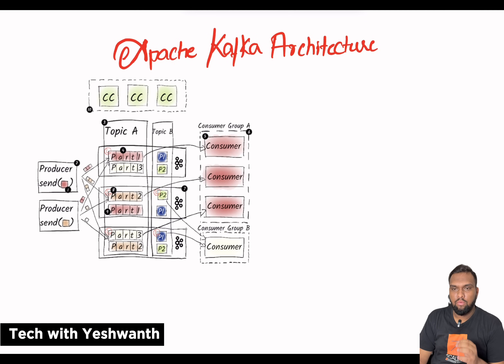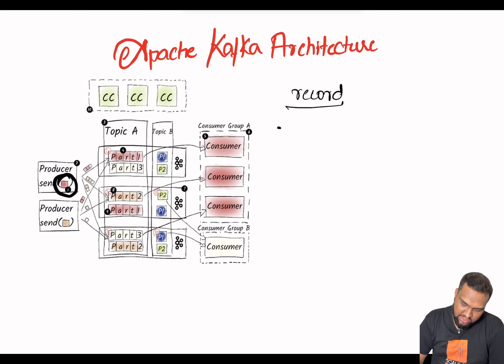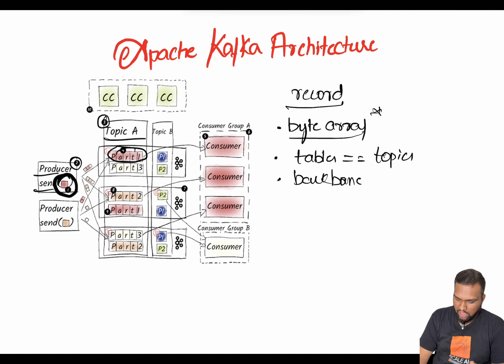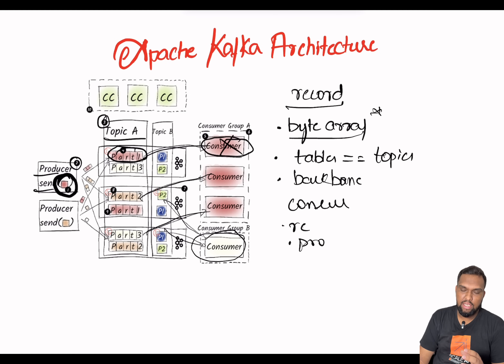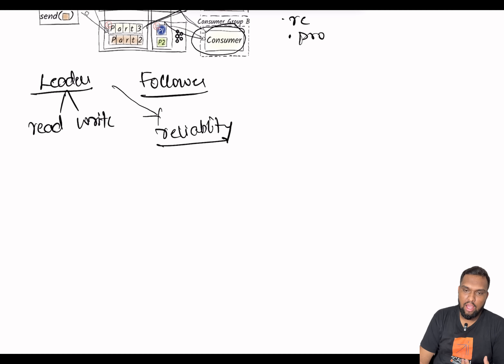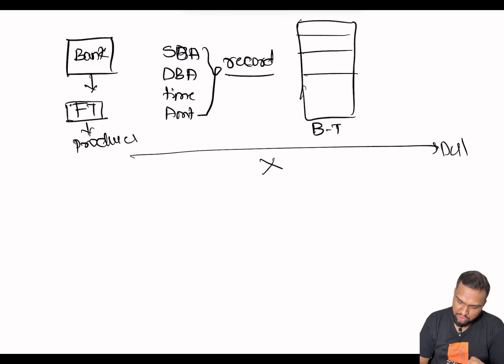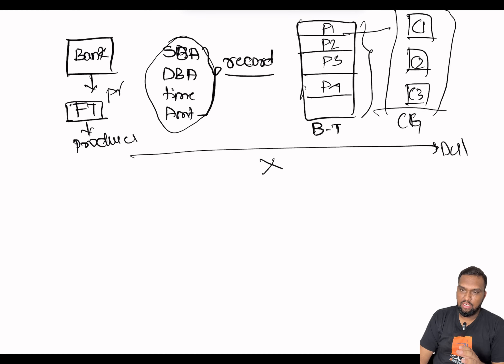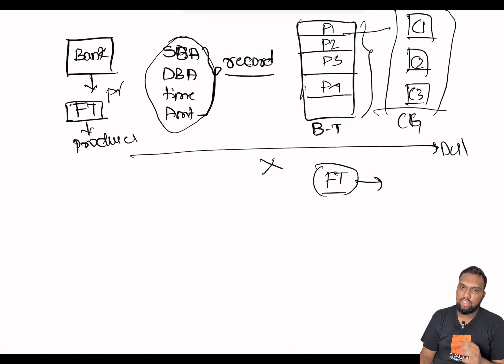Apache Kafka Architecture Explained with Visuals & Real-World Example | Beginners to Advanced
Struggling to understand how Apache Kafka works behind the scenes? In this video, I break down Kafka’s architecture with a simple example and clean visuals. We’ll explore brokers, topics, partitions, producers, consumers, and Zookeeper (or Kafka Raft in newer versions) — all in plain, beginner-friendly language.

Whether you're a student, developer, or someone starting out with distributed systems, this video will give you the clarity you need to get started with Kafka!

🔖 Tags